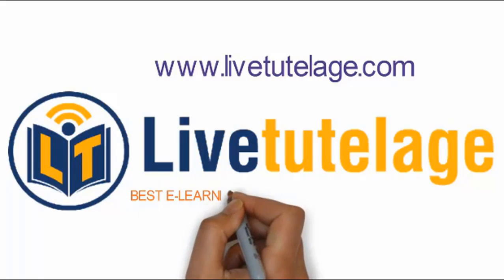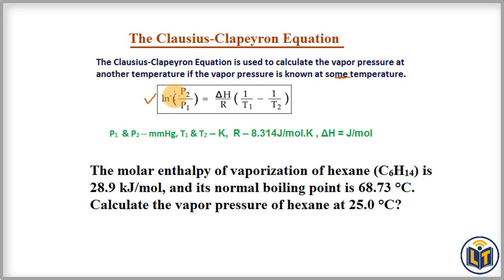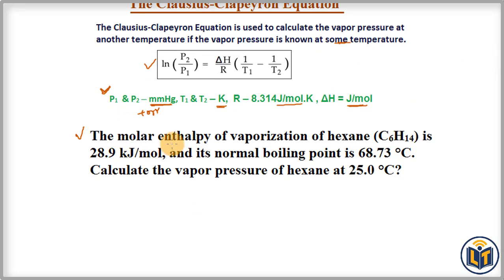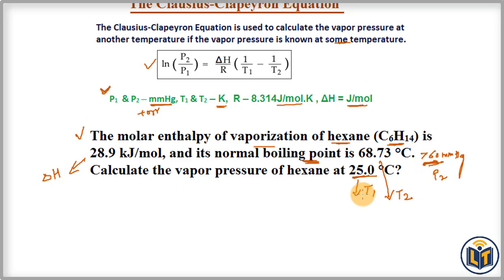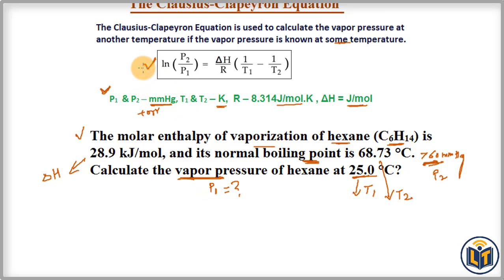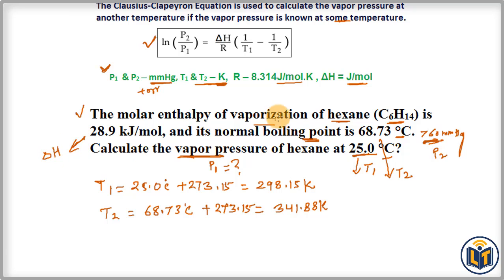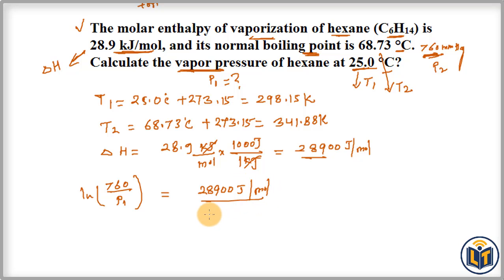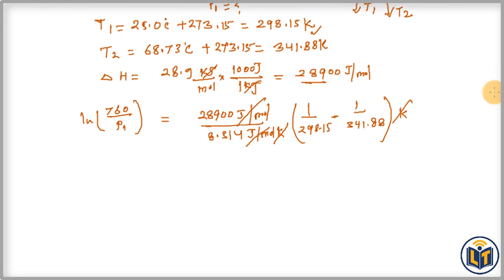The Clausius Clapeyron Equation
The Clausius-Clapeyron Equation is used to calculate the vapor pressure at another temperature if the vapor pressure is known at some temperature.
ln(p2/p1) = dH/R(1/T1 – 1/T2)

P1  & P2 – mmHg, T1 & T2 – K,  R – 8.314J/mol.K , ΔH = J/mol

Note that no pressure is given with the normal boiling point. This is because, by definition, the vapor pressure of a substance at its normal boiling point is 760 mmHg.

The molar enthalpy of vaporization of hexane (C6H14) is 28.9 kJ/mol, and its normal boiling point is 68.73 °C. Calculate the vapor pressure of hexane at 25.0 °C?